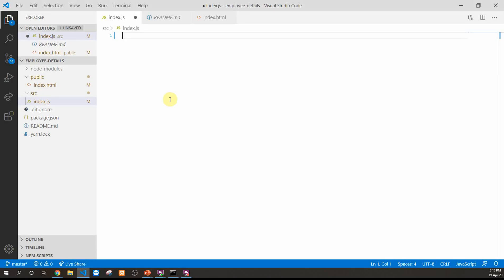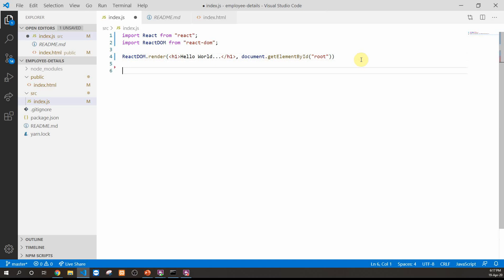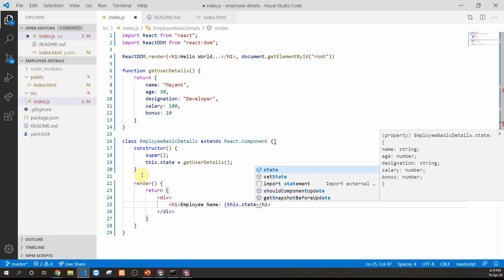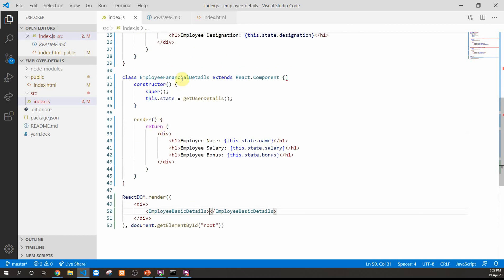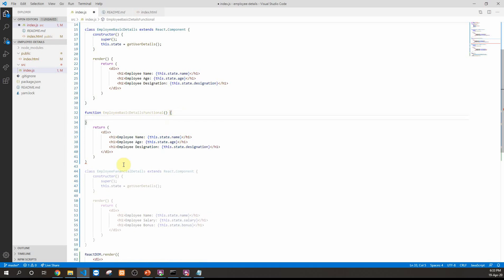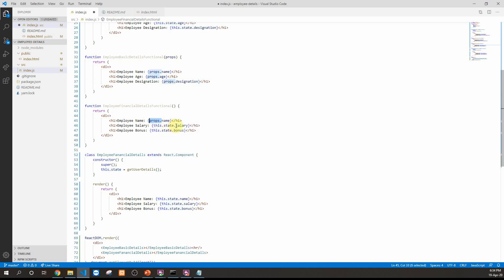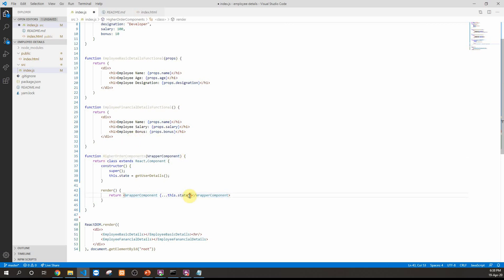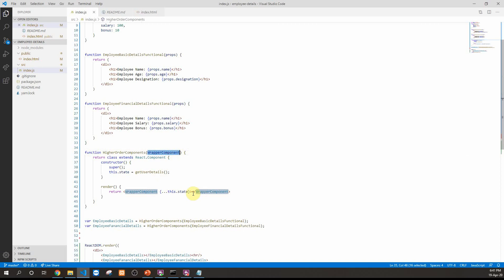React Higher Order Function in 15 Minutes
Welcome to TechnoFunnel...

This video is focussed on the concept of Higher-Order Functions

technofunnel.in

In simple terms, a higher-order function is one that takes a function as an input parameter or returns a new function as output. In the context of React, higher-order components (HOCs) are the components that take a component as input and return another component as output.

React 16.8 introduces the concept of higher-order components. A HOC is an advanced technique for reusing the component logic. HOCs are not part of some React APIs, but the concept emerges from the compositional nature of React. Composition refers to containing one component within another.

Adding Functionality to Existing Components
Higher-order components focus on extending the functionality of the existing component. It takes a component as input and returns a new component that wraps the input component passed as a parameter. The wrapper may provide some additional data or functionality to the original component taken as the input.

Ensuring Reusability of Code
When we are working with multiple components in our application, there might be scenarios where some part of the component is reusable (for example, making an asynchronous data call). Higher-order components aim to extract the common part of the code as a part of the wrapper component, which can be reused by other components.

Higher-order components are JavaScript functions used for adding additional functionalities to the existing component. These functions are pure, which means they are receiving data and returning values according to that data. If the data changes, higher-order functions are re-run with different data input. If we want to update our returning component, we don't have to change the HOC. All we need to do is change the data that our function is using.

Higher-Order Component (HOC) is wrapping around the "normal" component and provide additional data input. It is actually a function that takes one component and returns another component that wraps the original one.